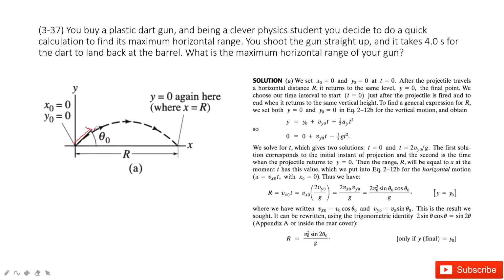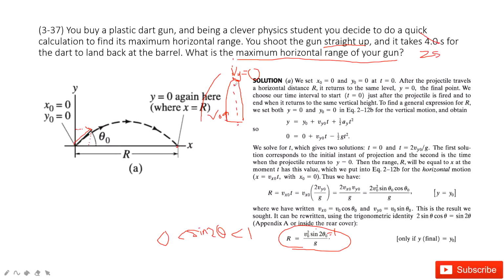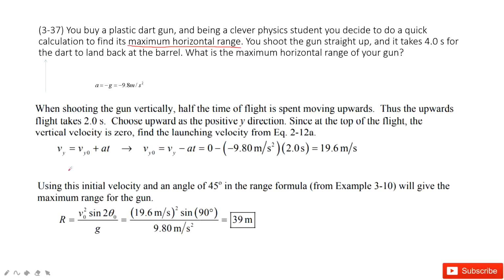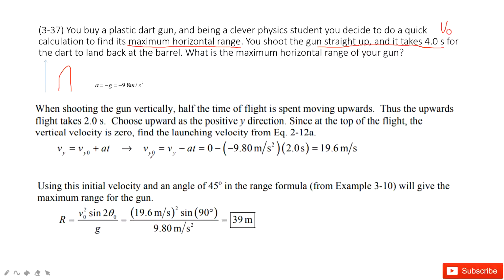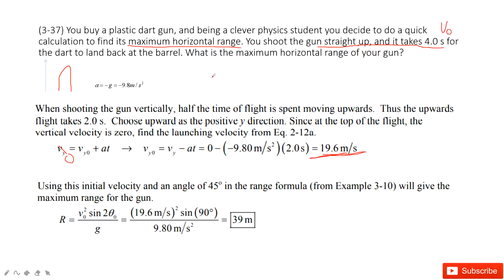(3-37) You buy a plastic dart gun, and being a clever physics student you decide to do a quick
(3-37) You buy a plastic dart gun, and being a clever physics student you decide to do a quick calculation to find its maximum horizontal range. You shoot the gun straight up, and it takes 4.0 s for the dart to land back at the barrel. What is the maximum horizontal range of your gun?